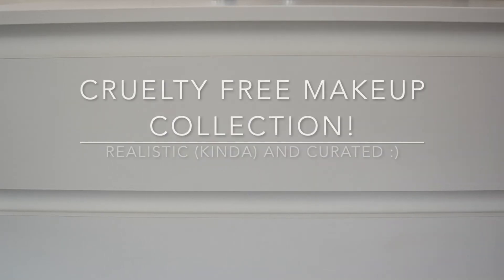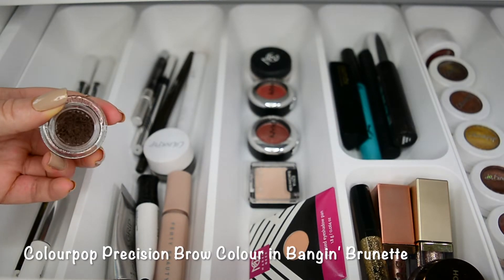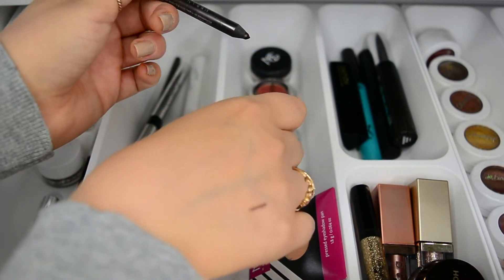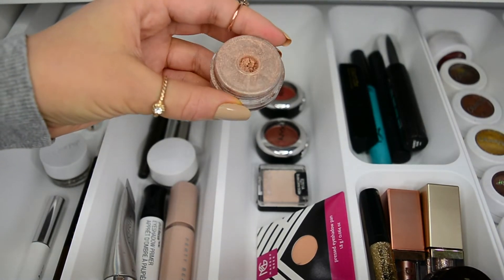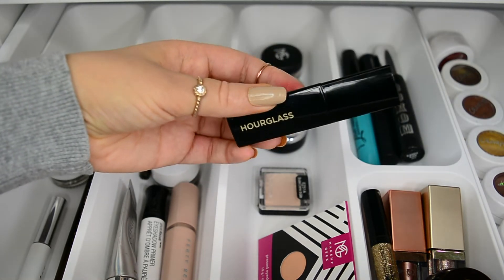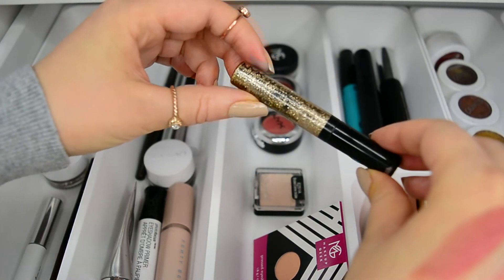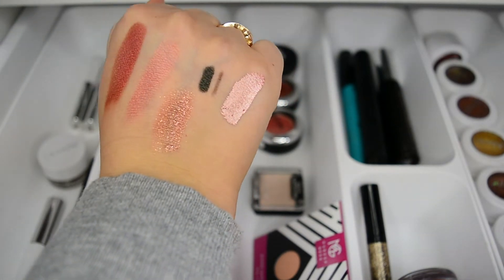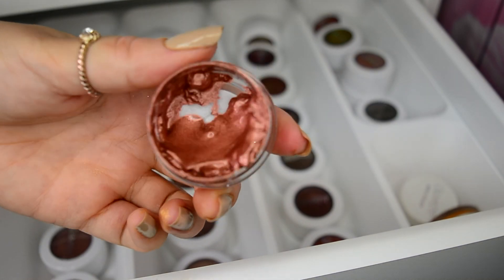Completely CRUELTY FREE MAKEUP COLLECTION Walk-Through 2019! PART 1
Hi friends! This is going to be a 4-part series where I walk you through my entire makeup collection. In this video I will show you guys all my eye makeup products such as mascaras, eyeliners, eye primers, eyebrow products and my entire Colourpop Super Shock Shadow Collection + Jelly much shadows. I keep my makeup collection completely cruelty free.